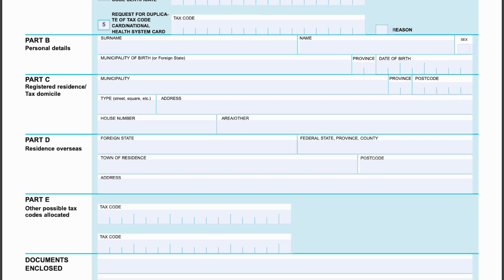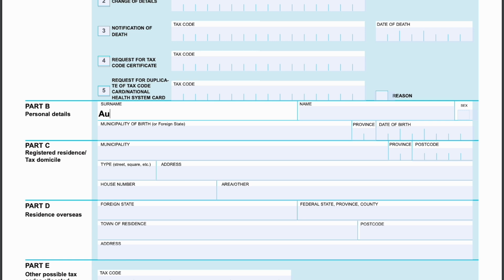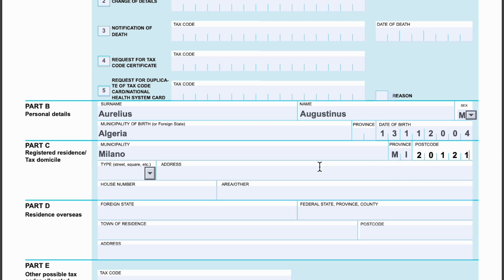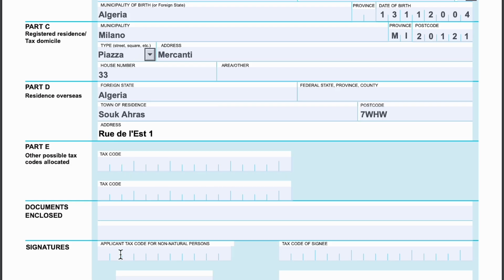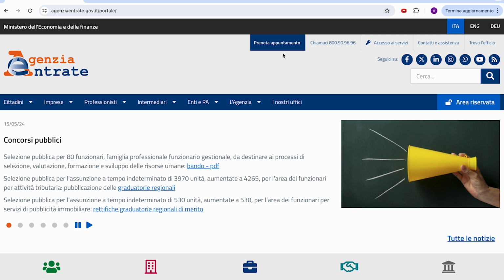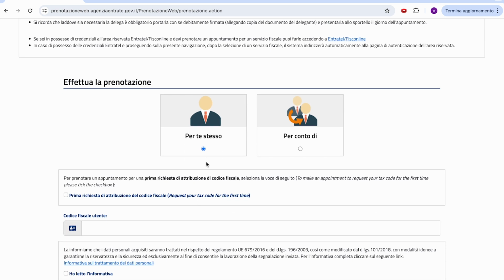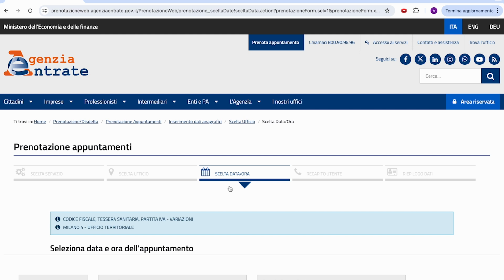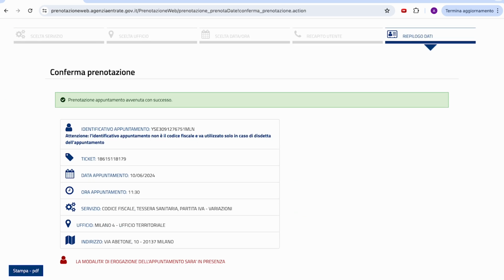How to get the Italian Tax Code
00:00 - What is it and how to use it
0:54 - Get your tax code from abroad
1:22 - Get your tax code in Italy